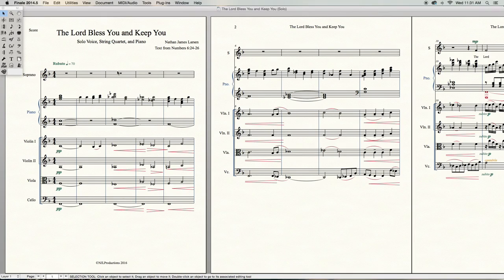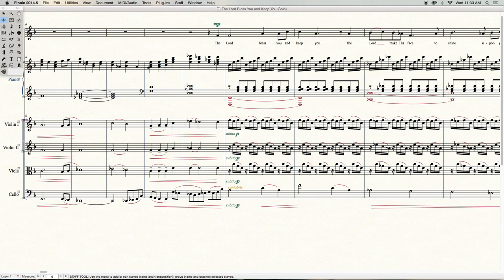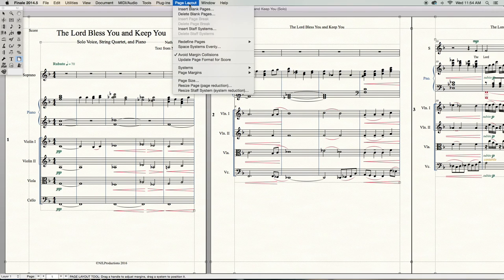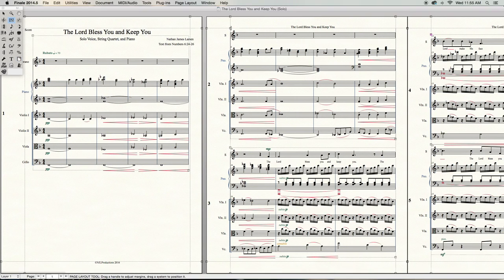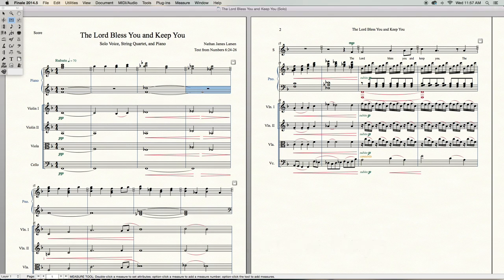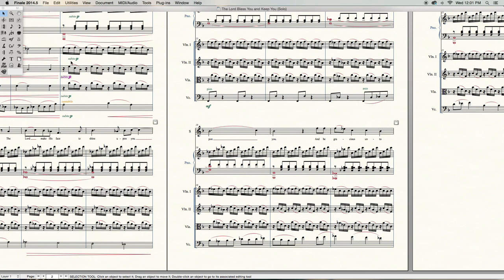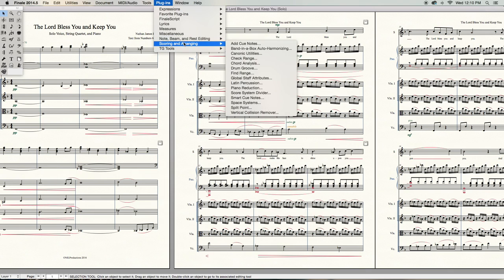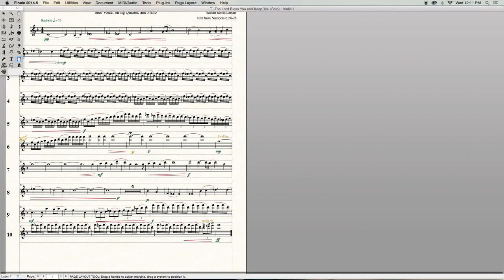Finale Tutorial: Make a Professional Looking Score Without a Copyist!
In this video tutorial, I show you how to do some basic formatting in Finale to make your scores look much more professional without having to hire a copyist. This is not a comprehensive tutorial, but this should be a good amount to get you started! Musicians want nice looking scores and, as a composer, songwriter, or arranger you should provide them with high quality scores that have been attended to in terms of formatting. This is the last step in creating a great score after composing and notating, but it is crucial in creating a professional feel for your scores!